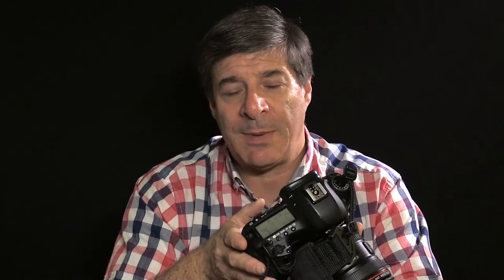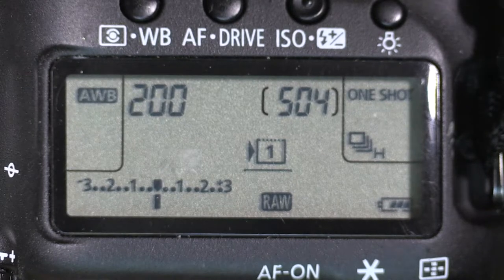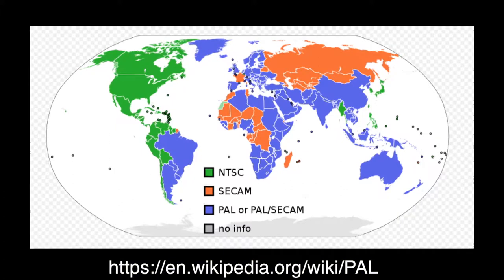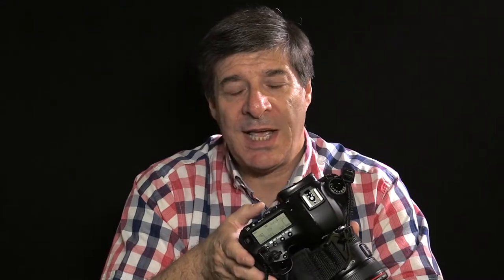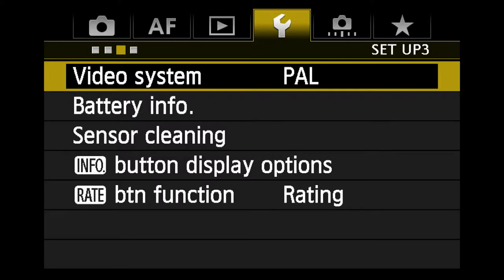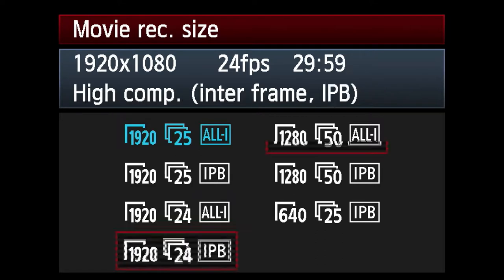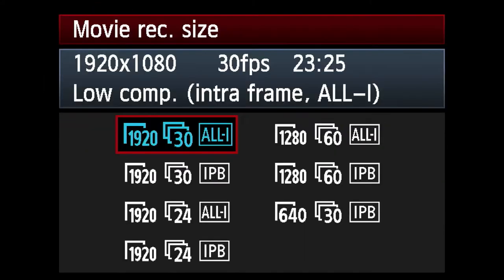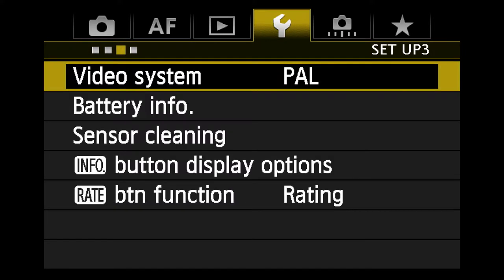Choosing the Shutter Speed for Video Recording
Choosing the right shutter speed when recording video can mean the difference between something looking natural or not. A fast shutter speed may allow you to get crisp freeze frames but can look unnatural when watching.

In the video I mention NTSC and PAL, if you want to know which one applies to you here are two wikipedia links to help: